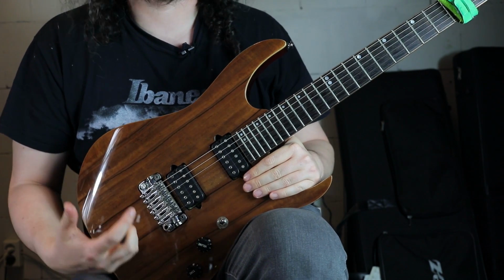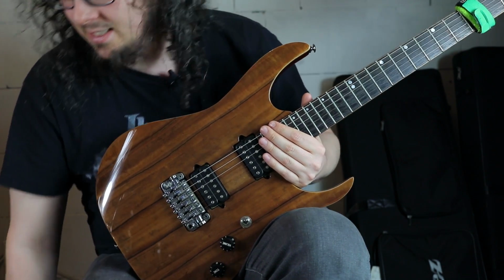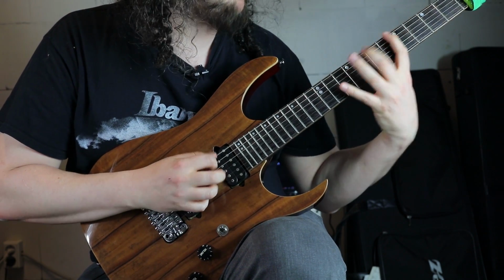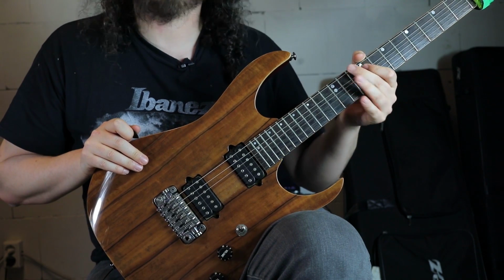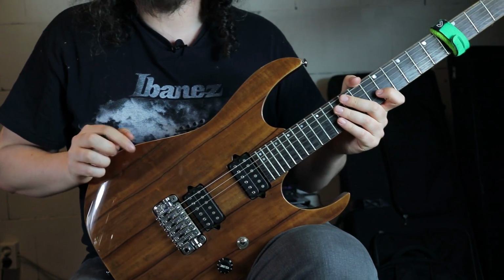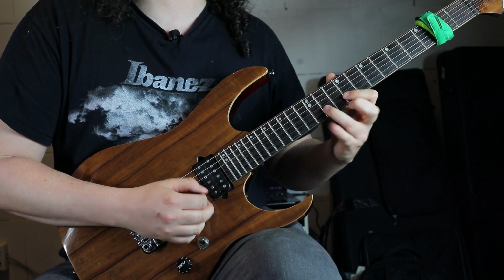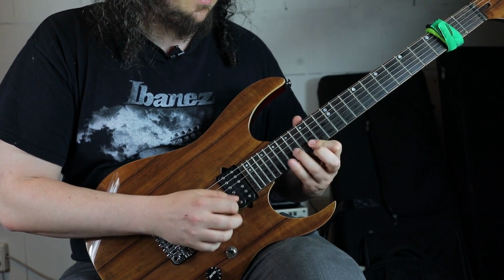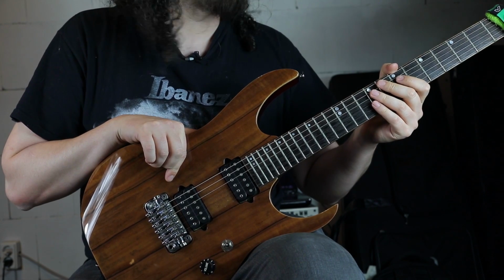Perpetual Burn - FULL LESSON // Jason Becker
You wanted it! Here it is :D
The full, note for note lesson for Jason Beckers Perpetual Burn! :)

Cheers, have fun learning, playing and mastering it and stay

My Gear in this Video:
Ibanez Guitars
DV Mark Amps
Pyramid Strings
Dunlop Picks

Wow still here? Take this as a little gift